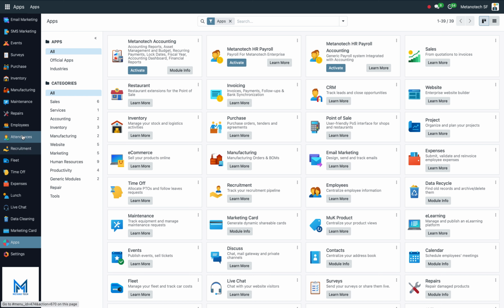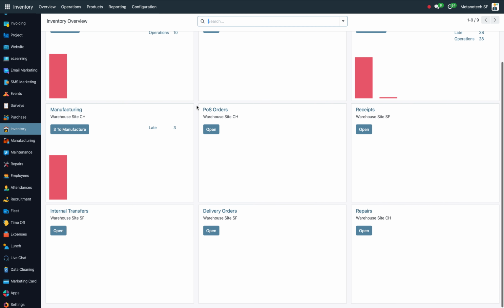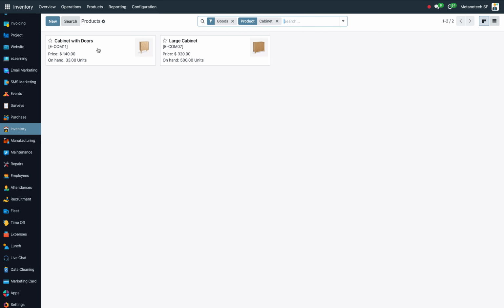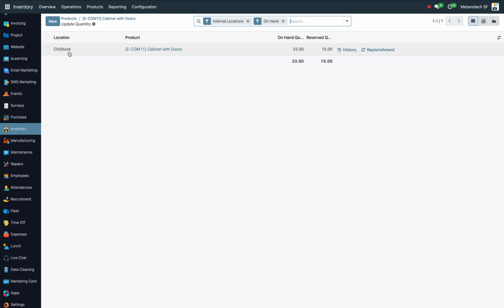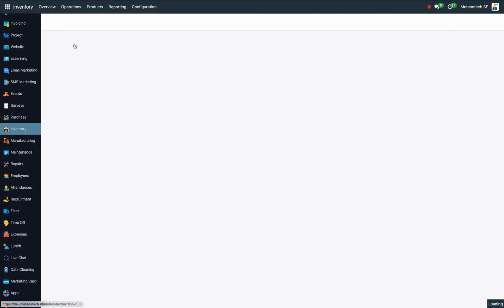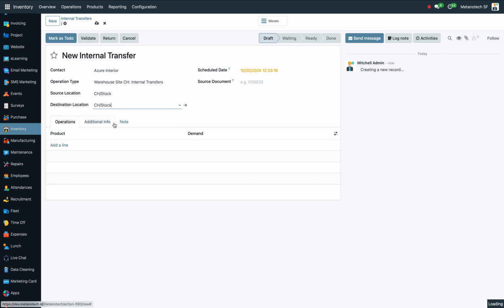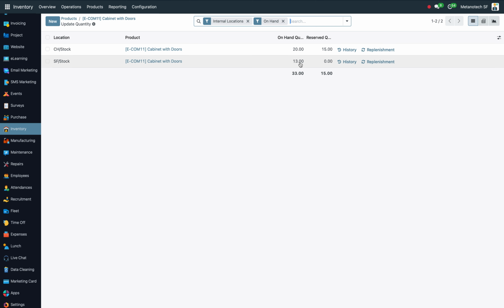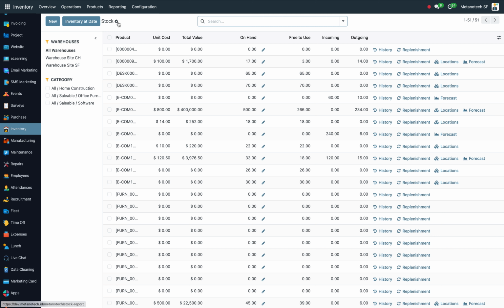Metanotech Guide: Efficient Multi-Warehouse Management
Welcome to Metanotech, In this tutorial, we’ll walk you through managing multiple warehouses efficiently using Metanotech’s inventory tools. Learn how to transfer products between warehouses, manage stock levels, and generate detailed inventory reports. Whether you're overseeing one or multiple warehouses, this guide will help streamline your operations and ensure smooth stock movement across locations.

Watch this video to get a step-by-step breakdown of how to set up contacts, transfer inventory, and utilize real-time reporting for your business.